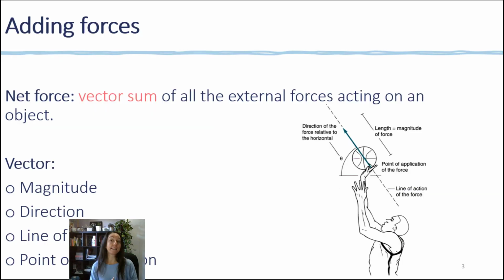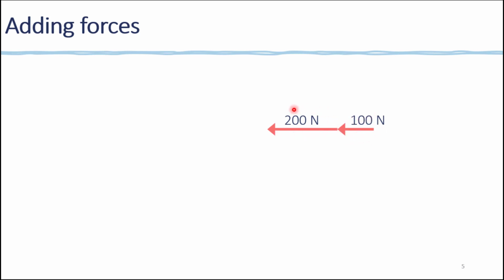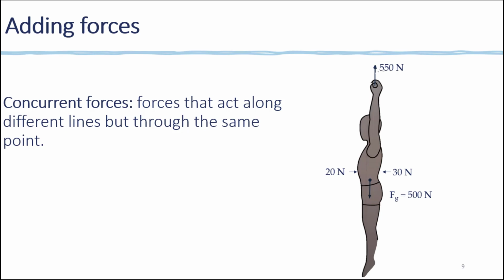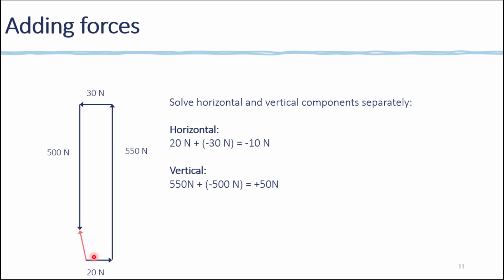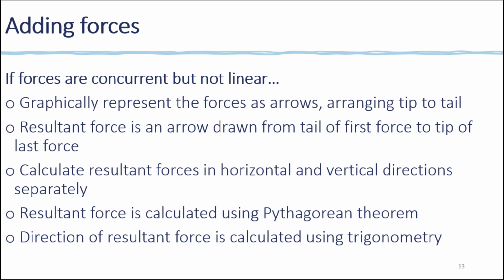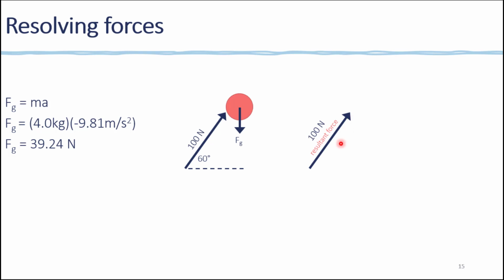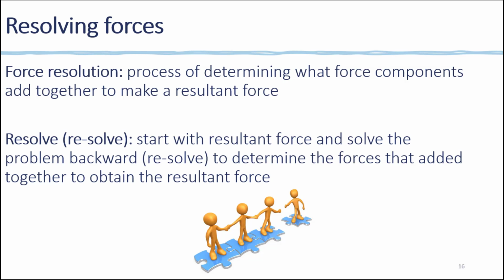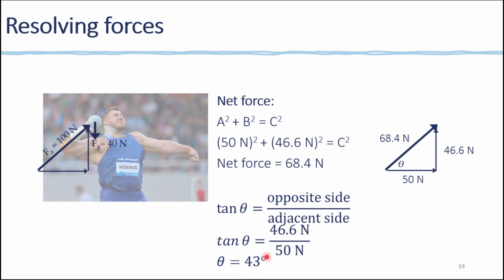Week 8 Forces Part 2